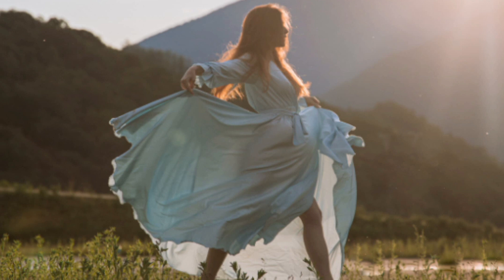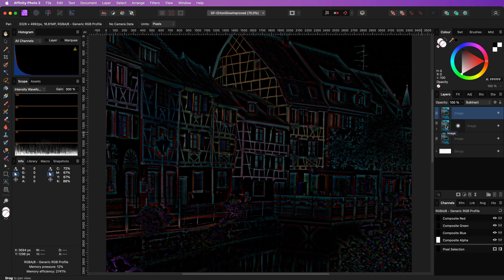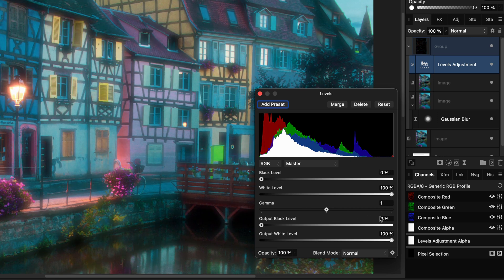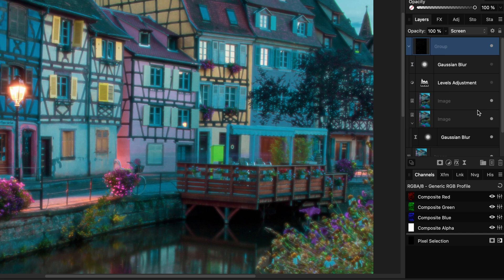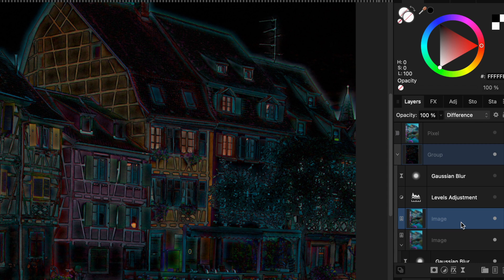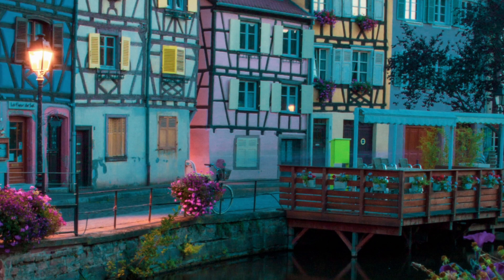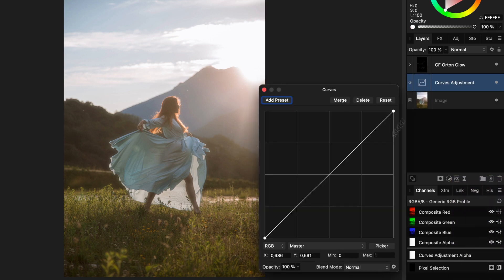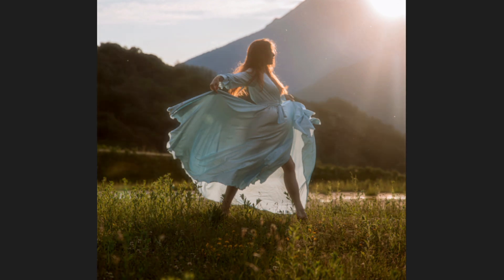Orton Effect Enhanced - Dreamy atmosphere and Soft mood for your photos (Affinity Photo)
In this video, we dive into the fascinating world of the Mirror Filter and explore how it can transform simple text and shapes into mesmerizing, intricate patterns. Whether you're looking to create alien-like text effects, complex designs, or just need some inspiration, the mirror filter can be of good use.

0a7cfc0b-67a1-0f1e-58a4-01a603deecae